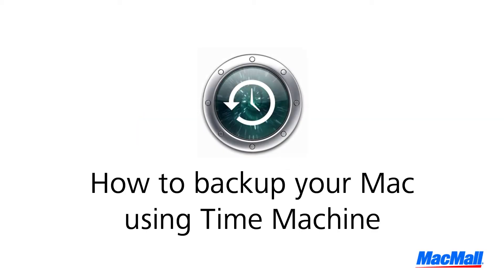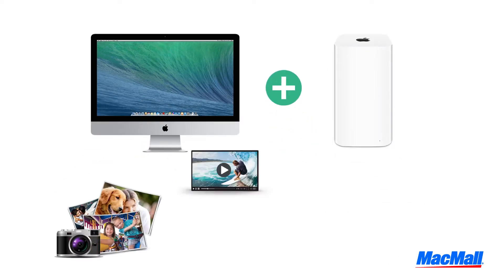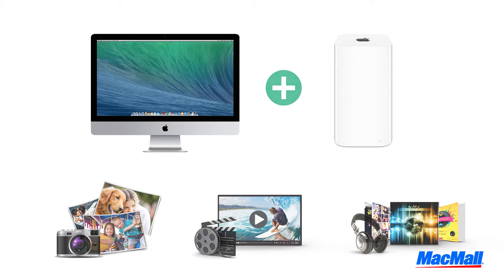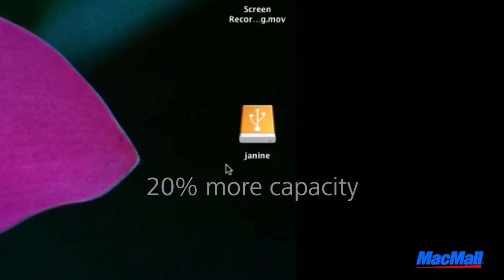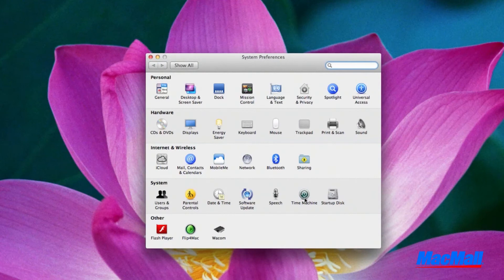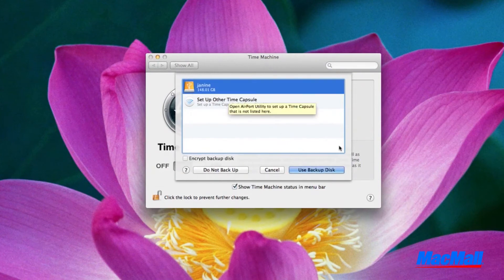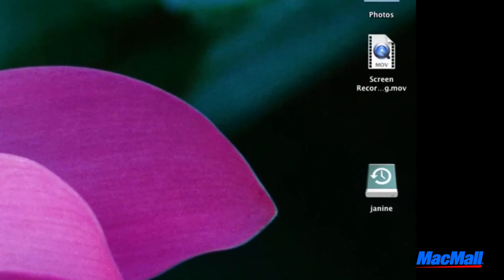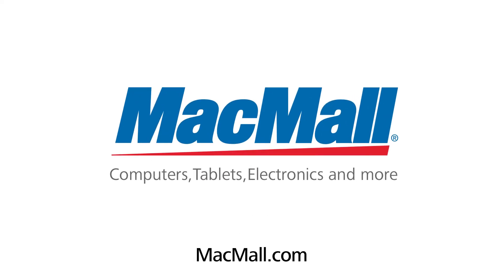How to backup your Mac using Time Machine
Get the latest guides & news from the helpful team at MacMall!
for the latest Apple deals & news.

In This Episode:
Have valuable info and files on your Mac? Back it up using Time Machine. Check out the video to see how quick and easy it can be to save and backup your files to your external hard drive.